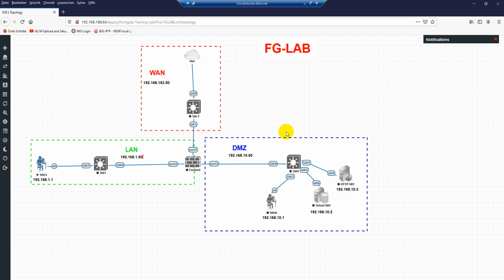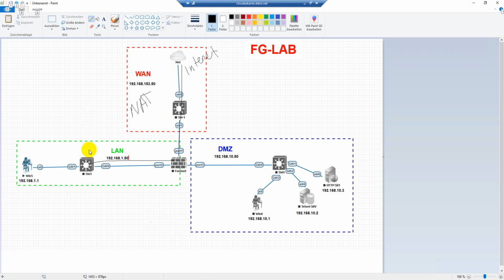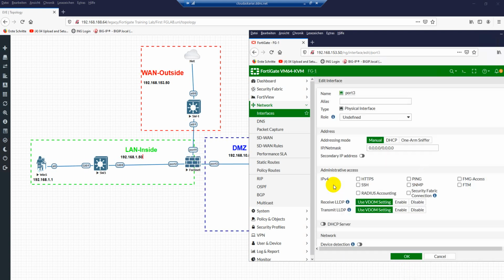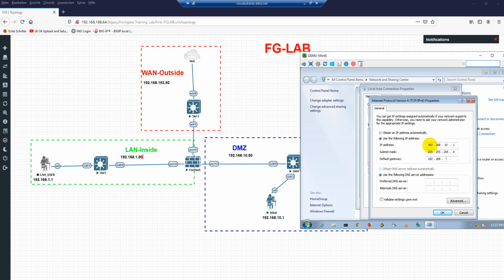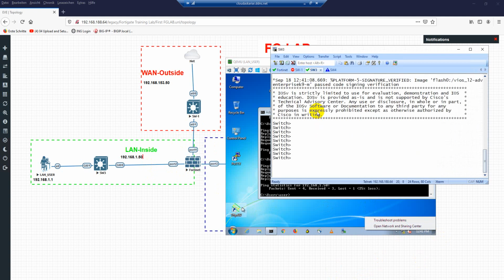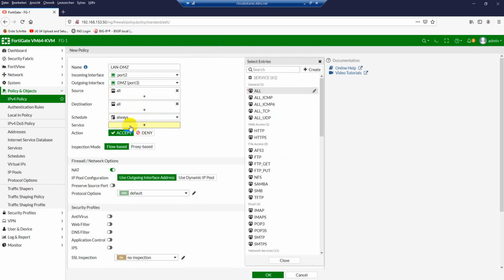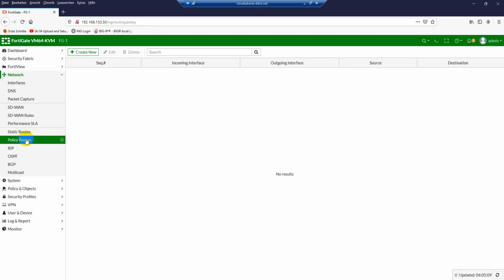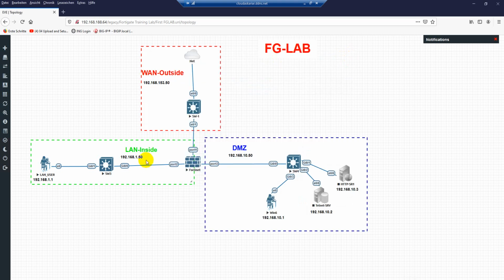3 configure LAB Part 2